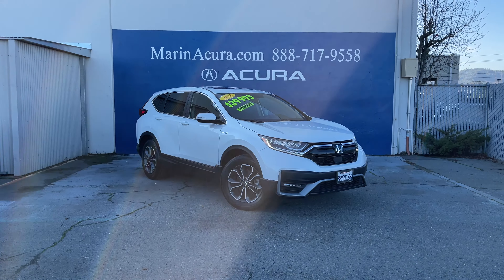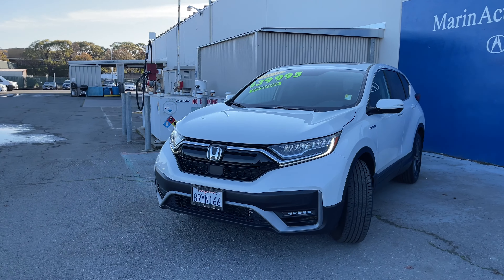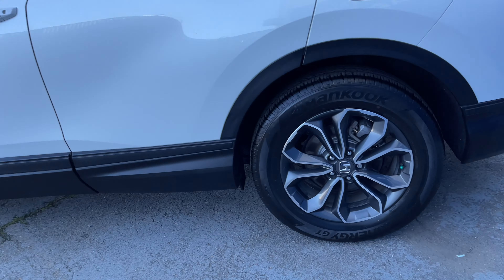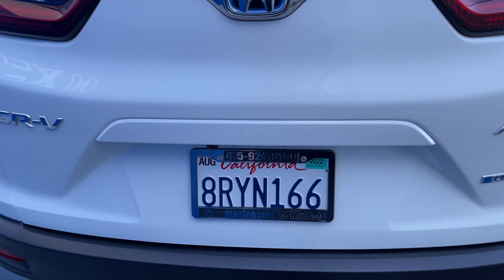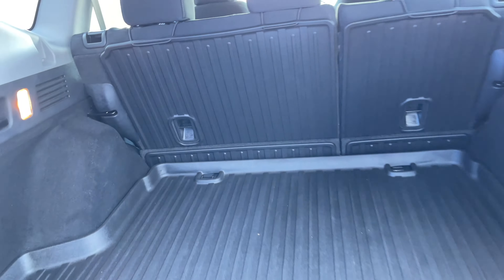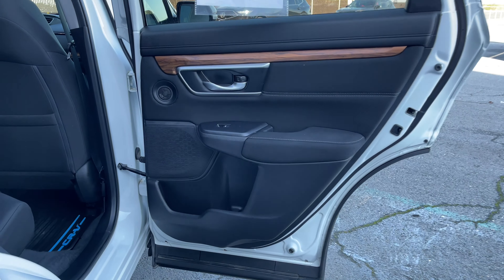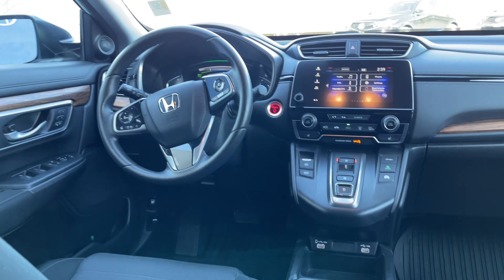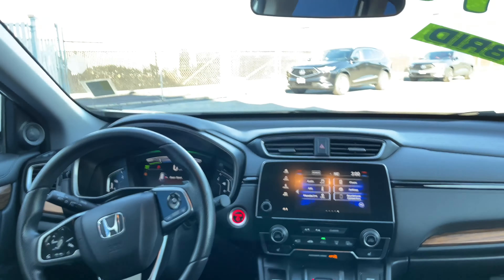DM 2020 Honda CR-V Hybrid EX AWD stk# 21254